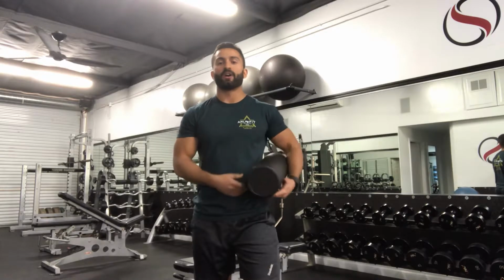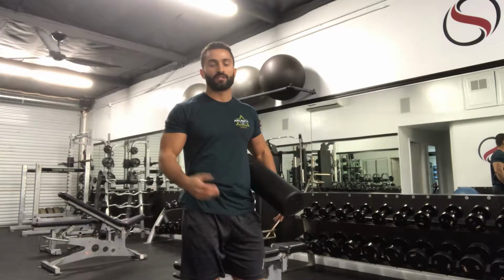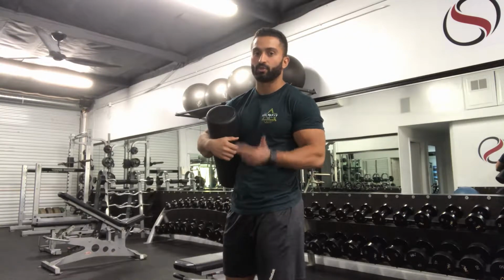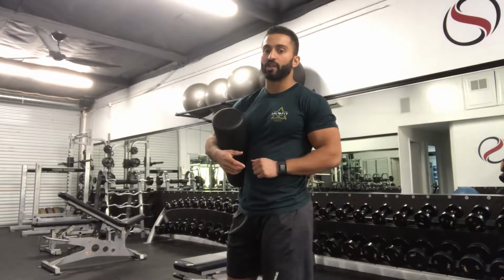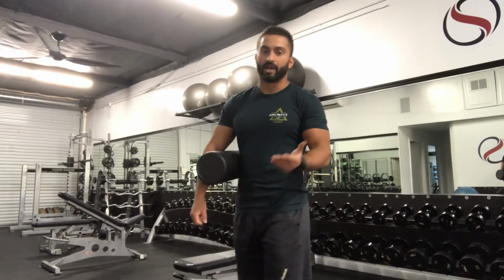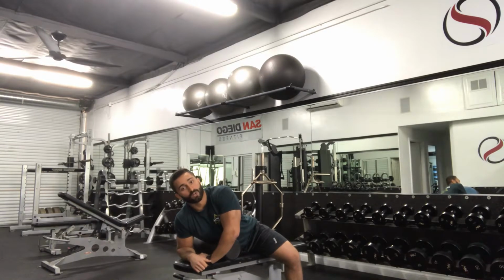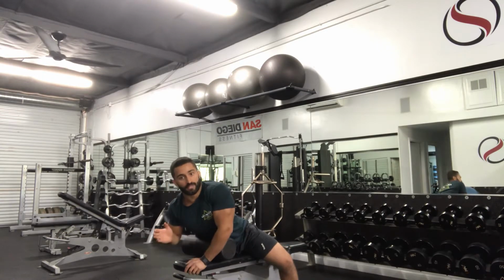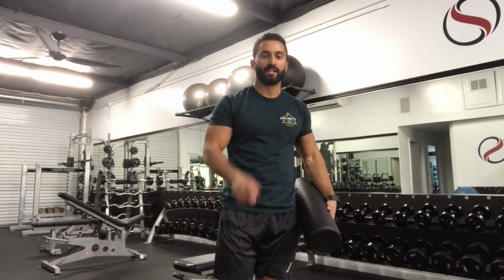How to Foam Roll Serratus Anterior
Have trouble getting your chest up? Do you have trouble with shoulder pain or getting your shoulder blades back and down? Does your upper back and neck get tight and start locking up and make it hard to get into the right position on exercises like your bench press and your deadlift, do you feel deadlifts in your lower back, do you feel bench press in your shoulders but not your chest, are you confused and nothing else is working? I used to suffer from all of the above. There is overwhelming evidence in my experience for why rolling out the serratus anterior will make a massive difference on your lifts, try it out with this video!